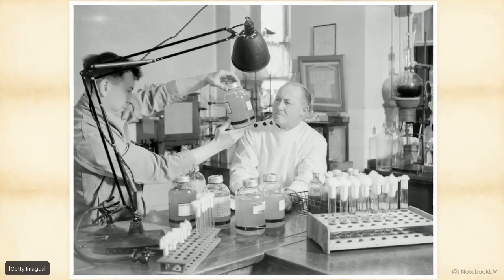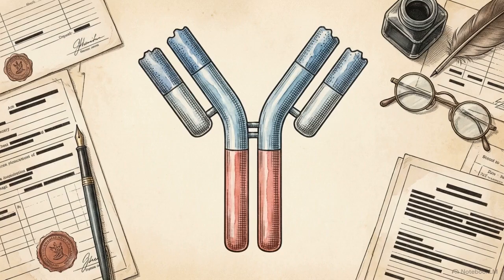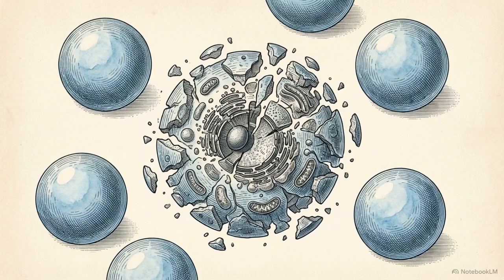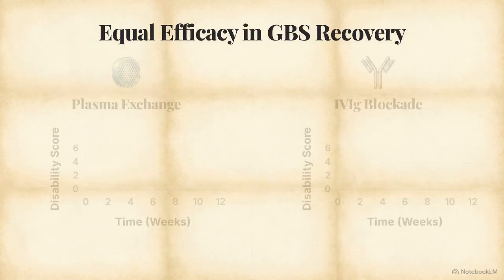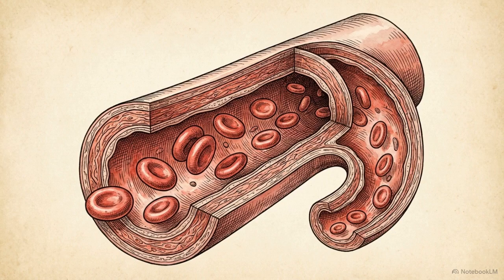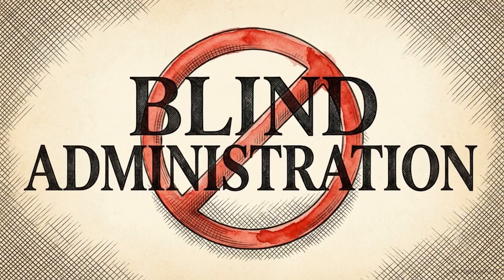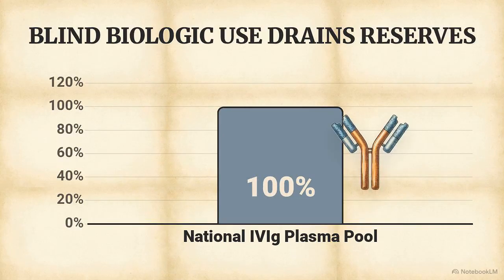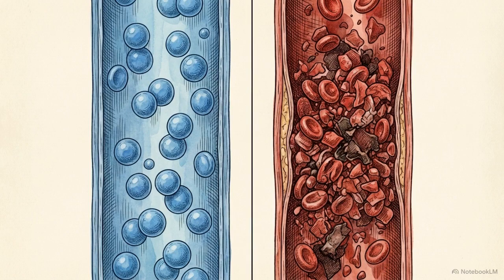IVIG in the ICU: Indications, Evidence, and Practical Use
Intravenous immunoglobulin (IVIG) is increasingly used in critical care—but when is it truly indicated, and does it improve outcomes? In this video, we break down the role of IVIG in the ICU with a clear, evidence-based approach tailored for intensivists, residents, and critical care trainees.
We cover:
Mechanism of action of IVIG in immune modulation
Established and emerging indications in ICU
Guillain–Barré syndrome (GBS)
Myasthenia gravis crisis
Toxic shock syndrome
Severe sepsis and septic shock (what does evidence say?)
Hematological and autoimmune emergencies
Dosing strategies and practical administration tips
Adverse effects and monitoring in critically ill patients
Cost considerations and rational use in resource-limited settings
Key trials and guideline recommendations
This video focuses on translating theory into bedside decision-making—helping you decide who to treat, when to treat, and when to avoid unnecessary use.
📌 Ideal for ICU clinicians, anesthesia residents, emergency physicians, and anyone involved in critical care.